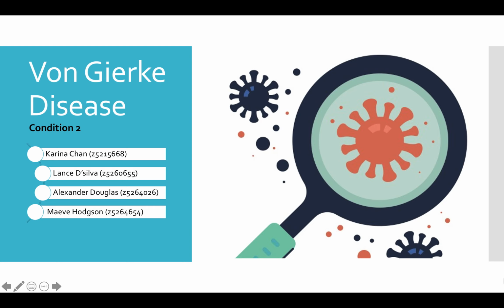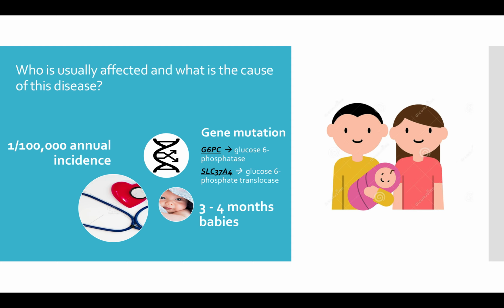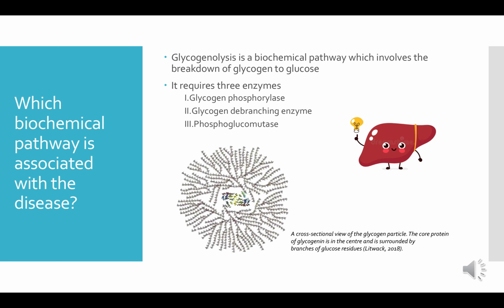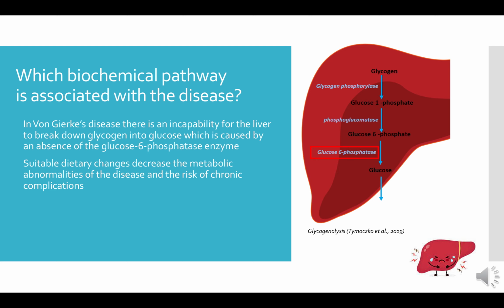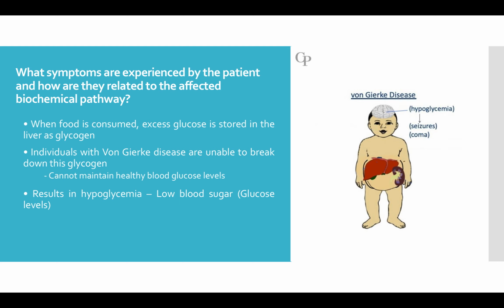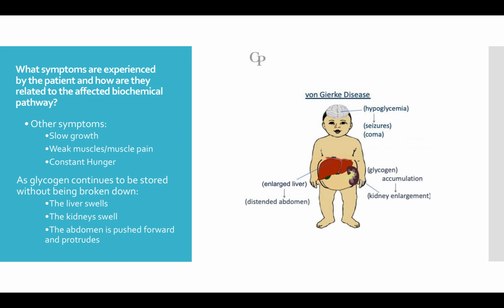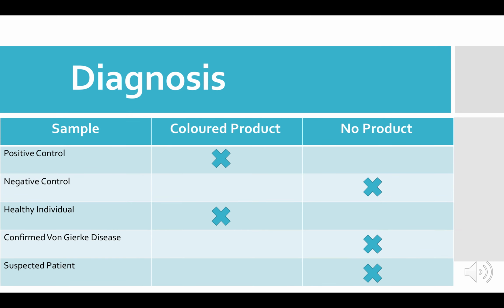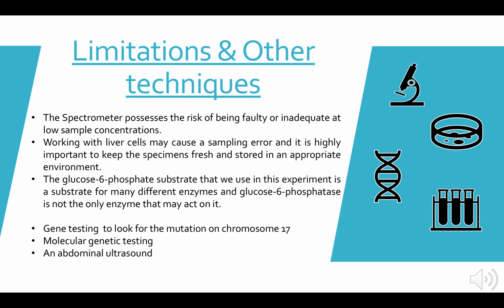Von Gjerke Disease Condition 2 - Nathan (BIOC2181)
Made by:
- Karina Chan (z5215668)
- Lance D´silva (z5260655)
- Alexander Douglas (z5264026)
- Maeve Hodgson (z5264654)